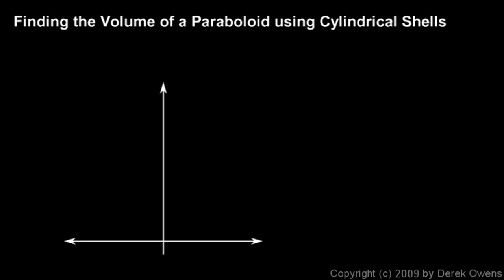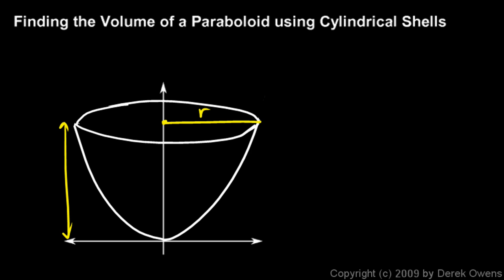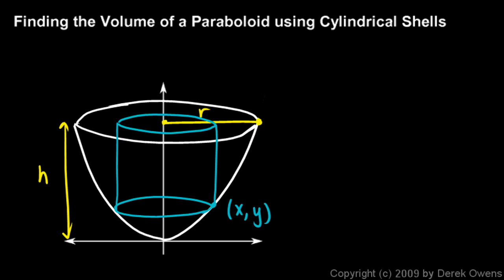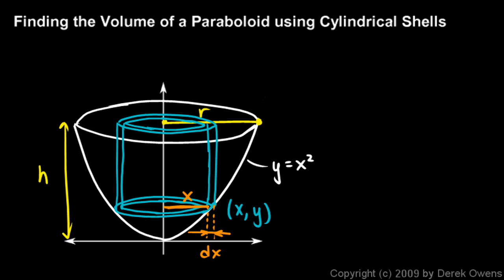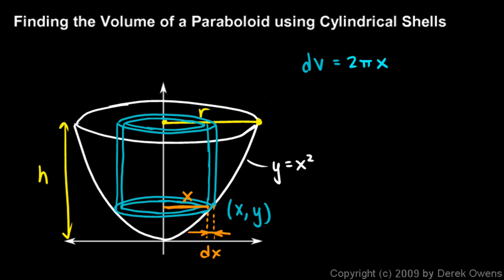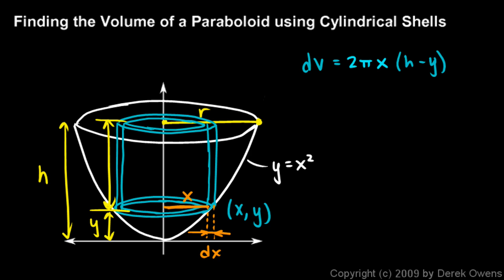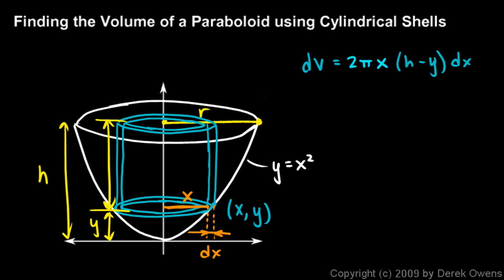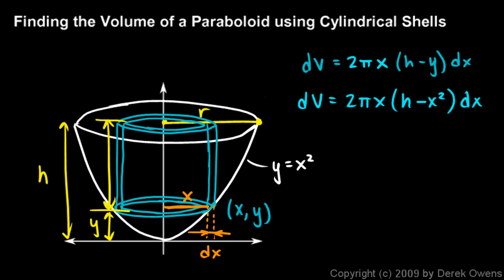Calculus 7.4m - Cylindrical Shells, Part 2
Finding the volume of a solid of revolution using the cylindrical shell method.